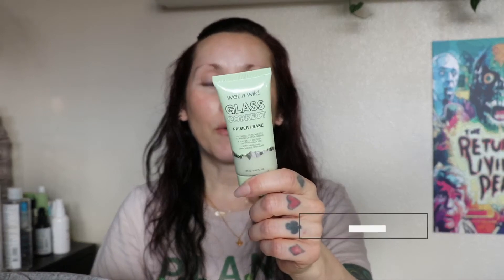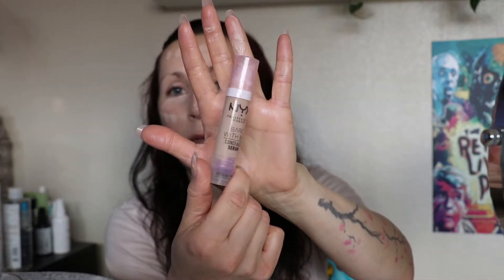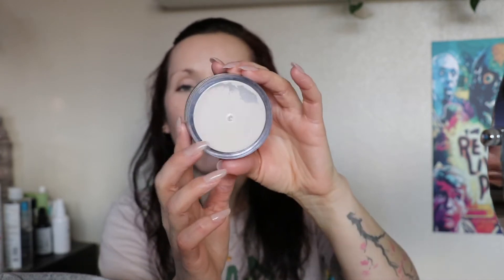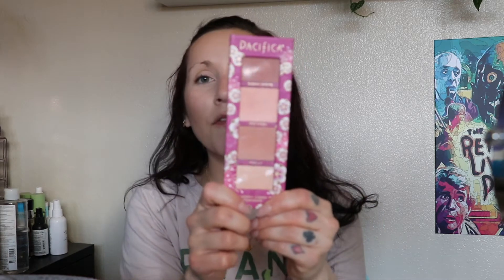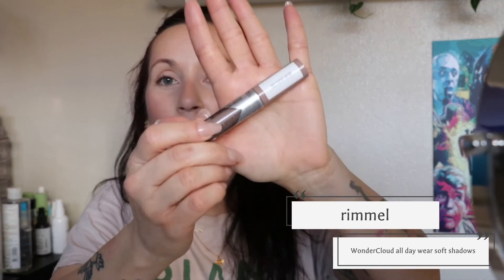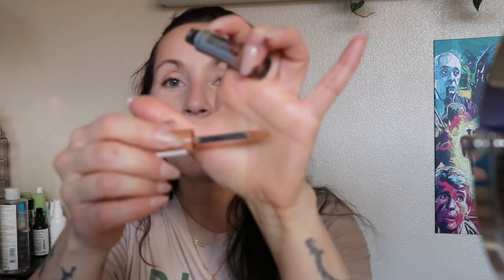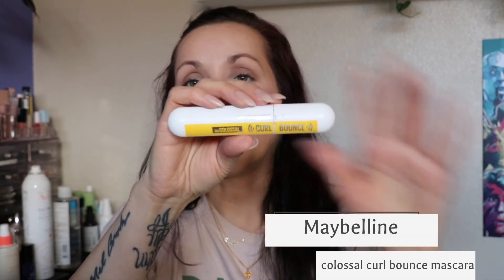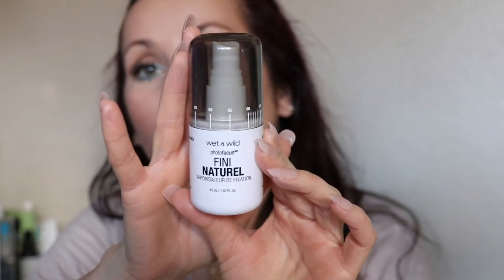GRWM: DRUGSTORE Makeup I'm LOVING! New + Rediscovered GEMS // DRUGSTORE MONTH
products mentioned
Wet and wild to reflect shimmer palette
essence sun slub matt bronzing powder (natural)
Maybelline the colossal curl bounce mascara
elf  Halo Glow setting powder (light)
Pacifica cherry cheek powders palette
Wet n wild natural finish setting spray
Wet and wild glass correct primer
Neutrogena serum foundation (light medium 02)
NYX bare with me serum concealer (light)
NYX thick it Stick it thickening brow mascara (cool ash brown)
Pacifica vegan longwear eyeliners
Rimmel WonderCloud all day wear soft shadow (foggy beige)